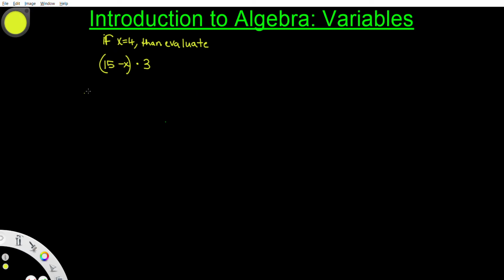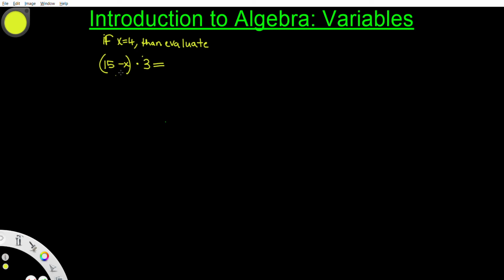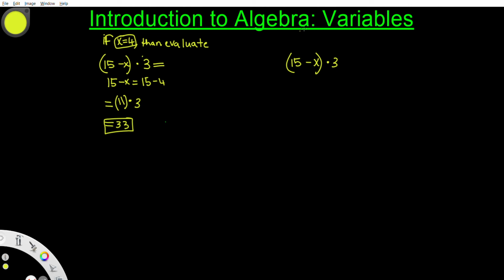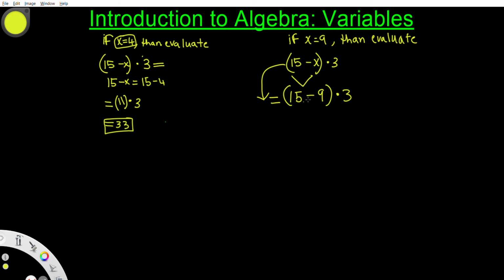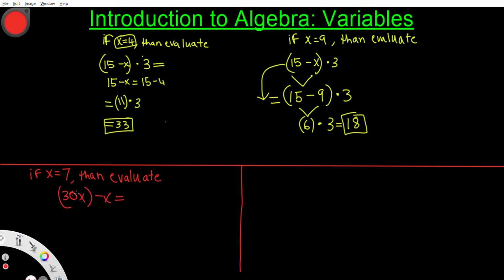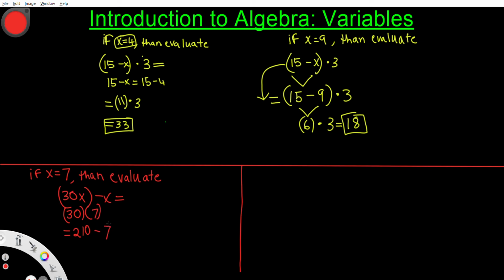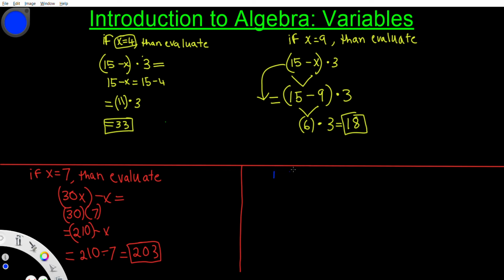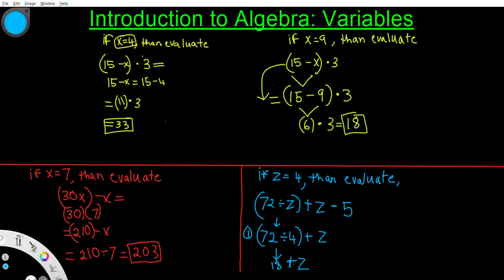Introduction to Algebra I: Variables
Hey Lads,
This video goes over variables and how they are used. The previous video focused on getting you guys ready for Algebra I just explains to you what variables are. This video helps you understand how to variables work. PLEASE remember that this's really basic, but is highly necessary.

Constructive criticism is well appreciated! 😊🤗😀